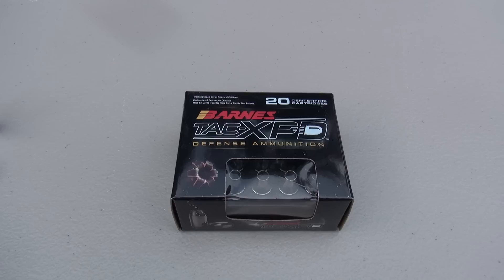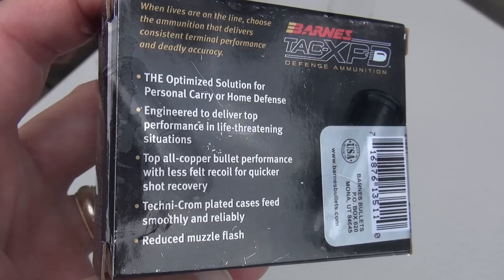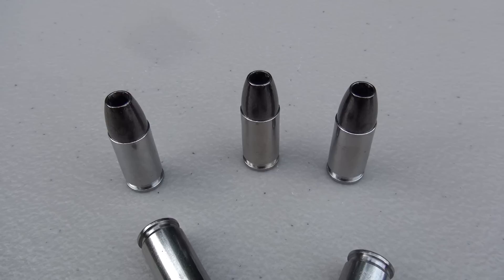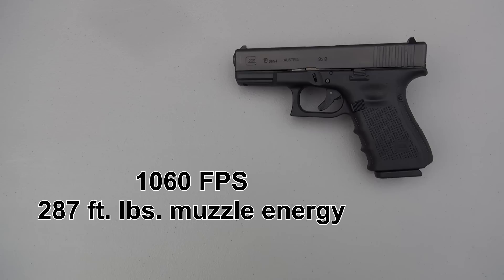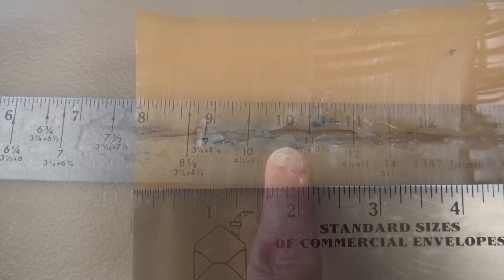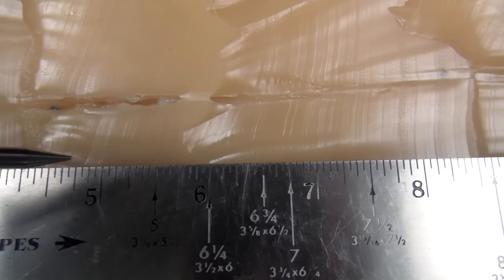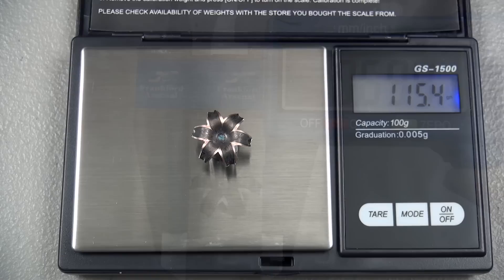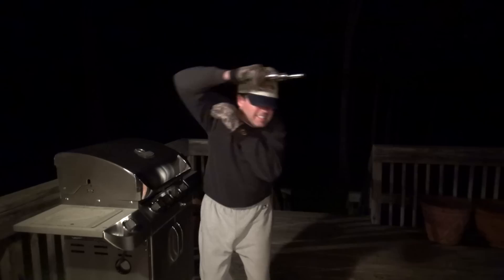AMMO REVIEW: Barnes 9mm 115 gr TAC-XPD Copper Hollowpoint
Review and test of the Barnes 9mm 115 gr TAC-XPD copper hollowpoint for self-defense.  I'm using the SIM-TEST block (plus 4 layers of denim), and shooting a Glock 19 Gen4, 4" barrel, for the chronograph velocities and test shot.  The SIM-TEST block is calibrated to be comparable with 10% ordinance gel.

Regarding the lower than advertised velocities from the 4" barrel, on the day I ran that element of this review, I also tried some other 9mm JHP's to insure that the chronograph wasn't off.  Averages from a 3 shot group are as follows:

124 gr +P Speer Gold Dot:  1194 FPS
127 gr +P+ Winchester Ranger SXT:  1215 FPS
147 gr Federal HST:  1002 FPS
147 gr +P Federal HST:  1042 FPS

These velocities are where they should be, so in the case of the Barnes ammo velocities, it's the ammo coming up short relative to advertised velocity.